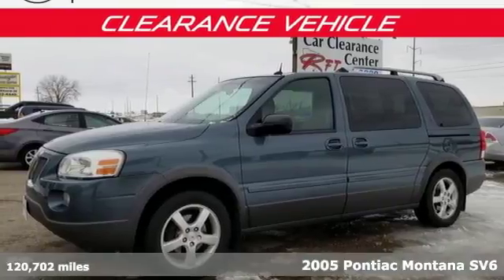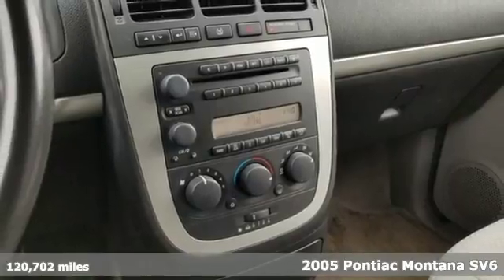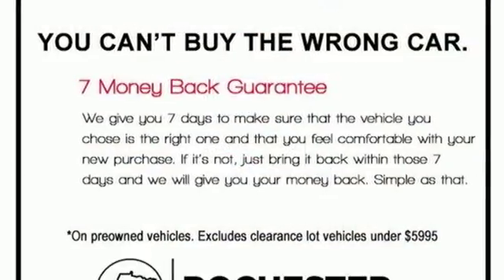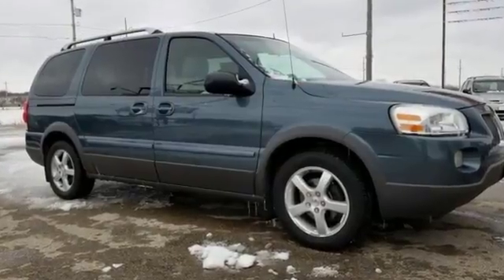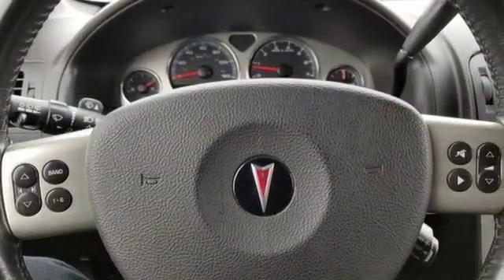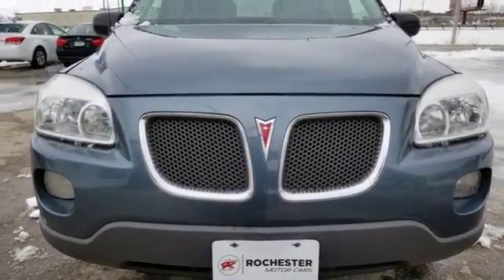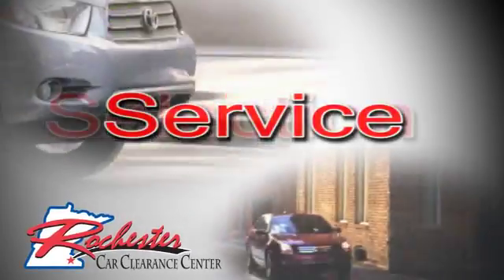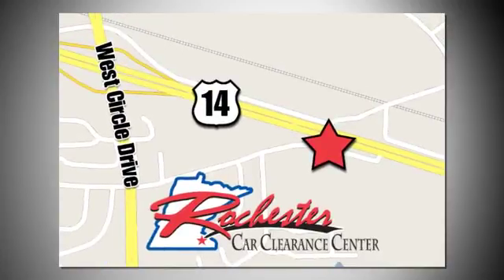2005 Pontiac Montana SV6 Rochester Winona, MN XA5738 - SOLD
Year: 2005
Make: Pontiac
Model: Montana SV6
Trim: 1SB
Engine: 3.5L SFI V6
Transmission: 4-Speed Automatic with Overdrive
Color: Blue
Mileage: 120702
Stock #: XA5738
VIN: 1GMDV33L95D158682
Recent Arrival! Montana SV6 1SB Blue Odometer is 26063 miles below market average! We look forward to earning your business!

Tune-Ups
Transmission Service
Brake Service
Performance Parts
Factory Wheels

Address:
2980 HWY 14